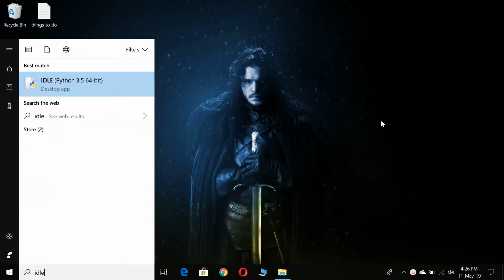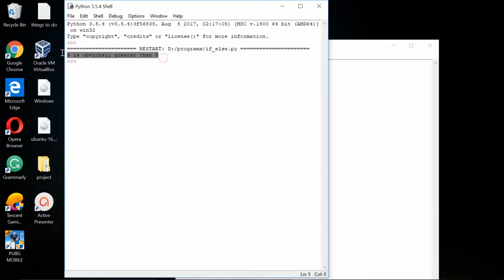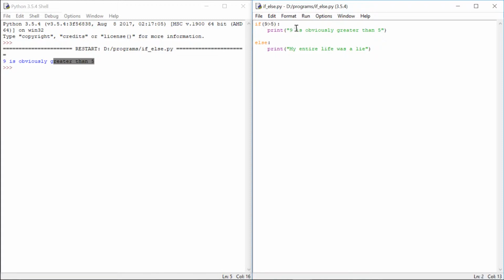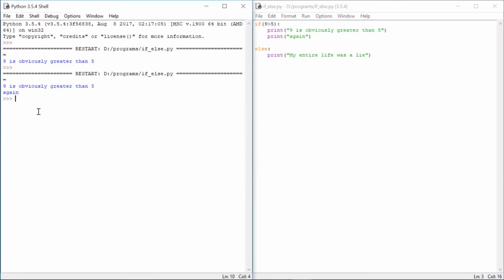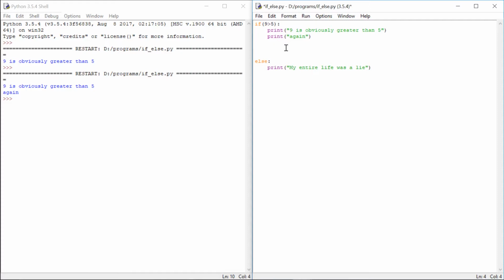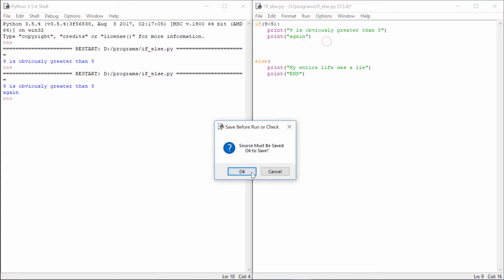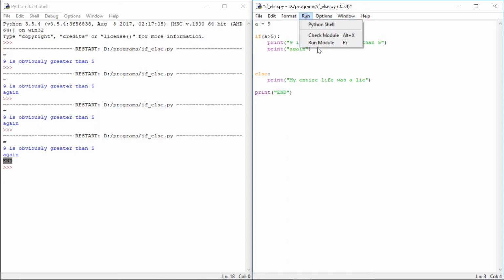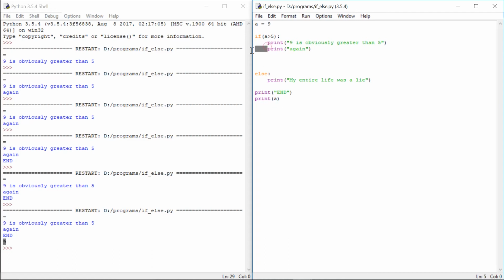Lazy person's guide to Python 3 | if-else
This is a different type of course designed to help you learn to code in general without having to learn the definitions of each and every single thing. By the end of this course, you'll be able to tell all the definitions by yourself.

I knew the pitfalls I fell into while I was learning programming and especially Python. I was confused by so many keywords and definitions. So keeping that in mind, I've designed this course.